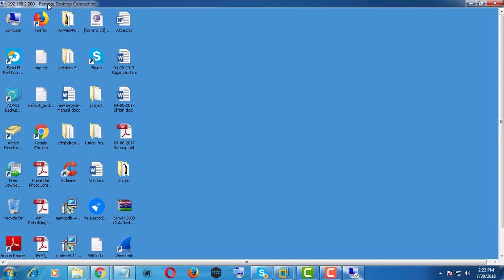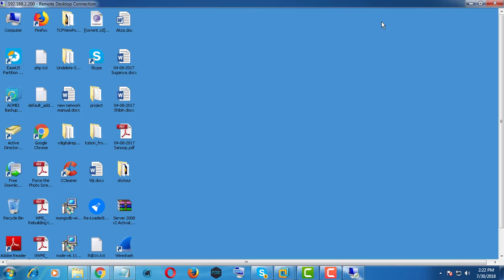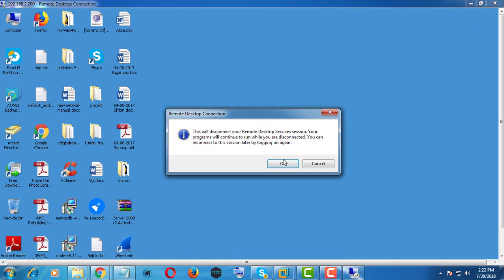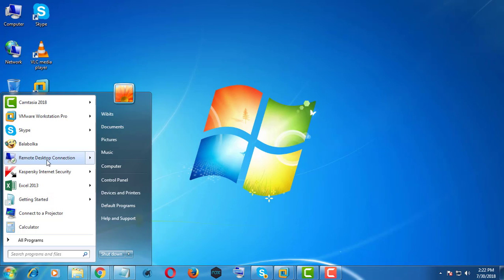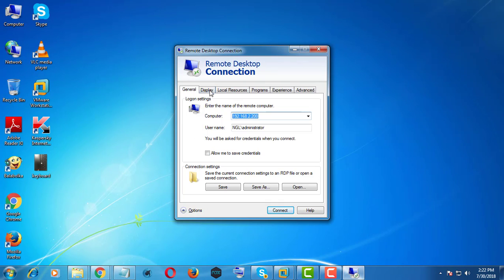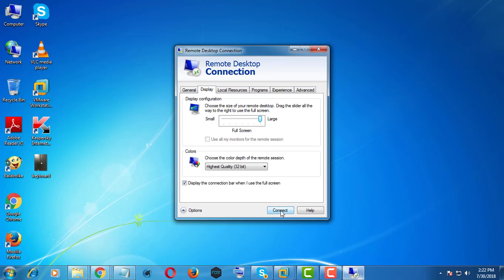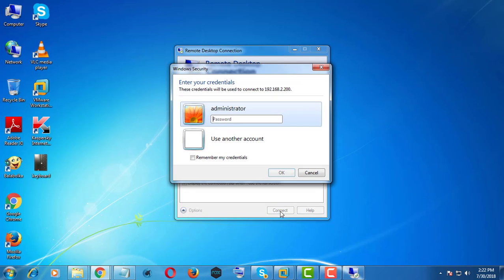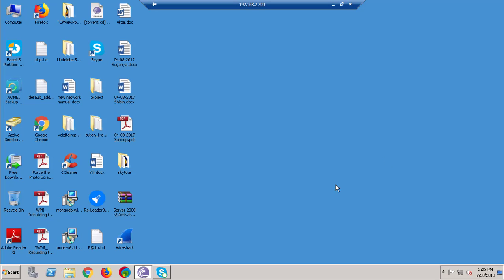Change the size of Microsoft Remote Desktop Display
This Tutorial helps to Change the size of Microsoft Remote Desktop Display